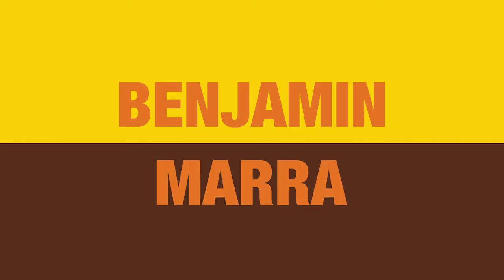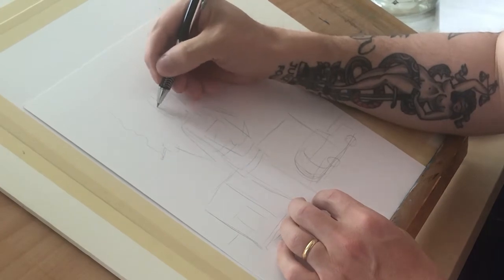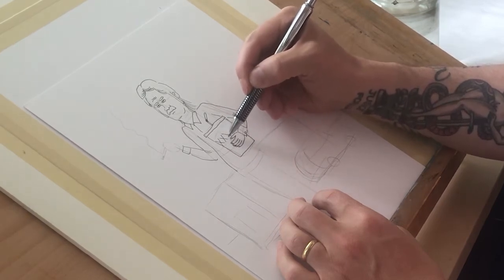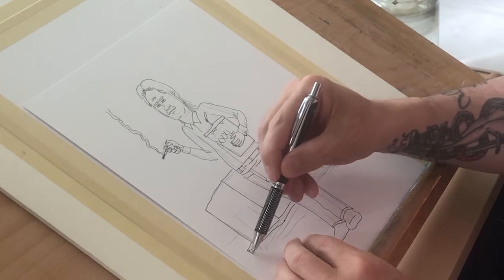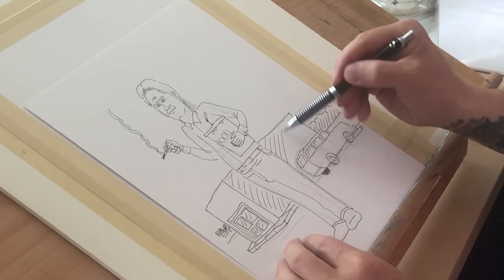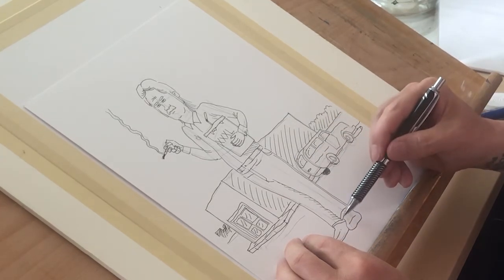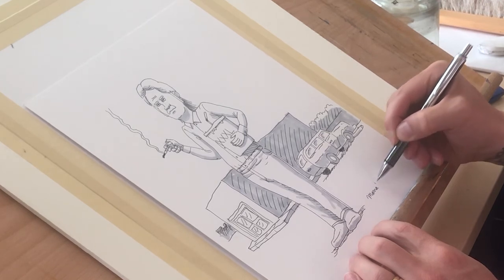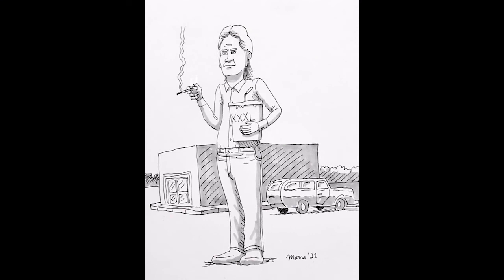WWMBY Art Contest Runner-Up Prize B&W Drawing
Watch me create the prize drawing for the inaugural WWMBY Art Contest Runner-Up Winner, with a Pentel Energel pen and Copic marker.

Evan Husney, Gabe Dikel, and I break down the best kind of comics, POWER COMICS
POWER COMICS YOUTUBE CHANNEL: